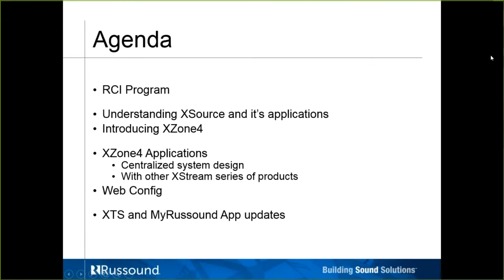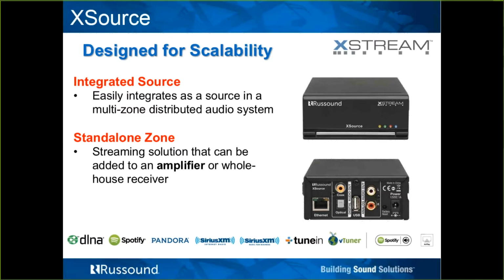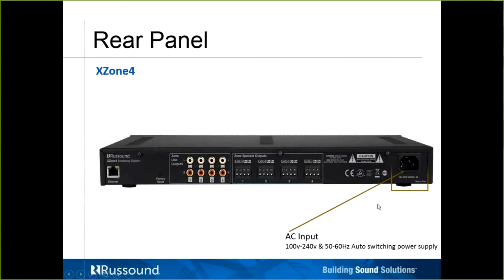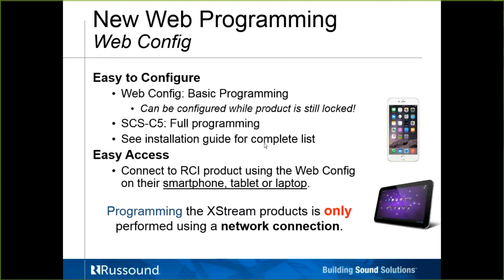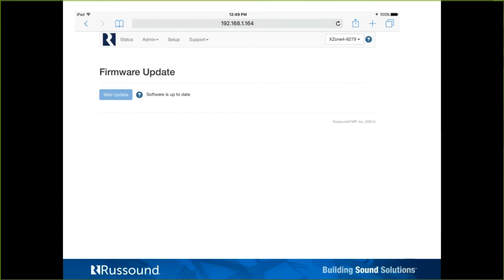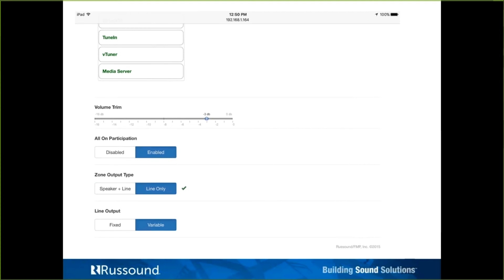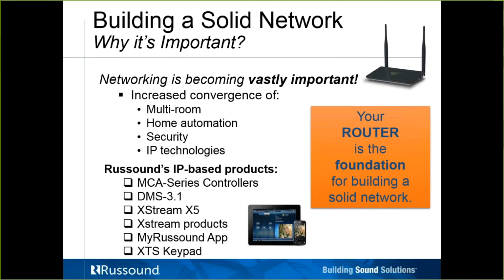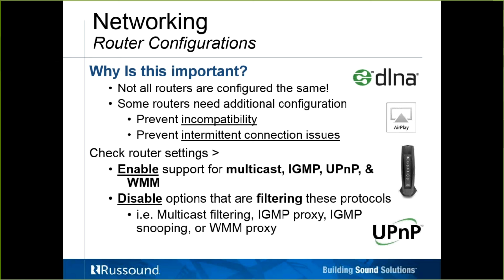Russound Dealer Webinar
Recording of Russound Dealer Webinar